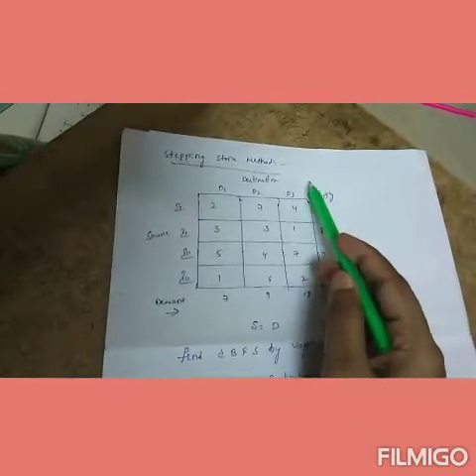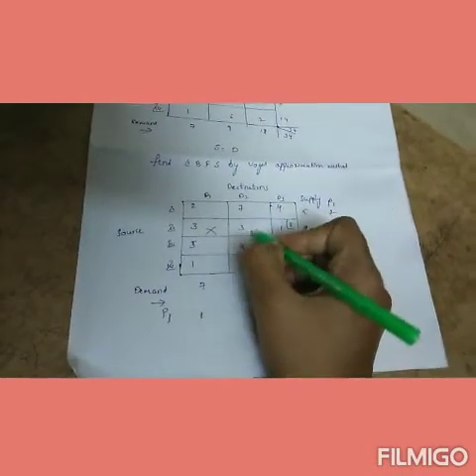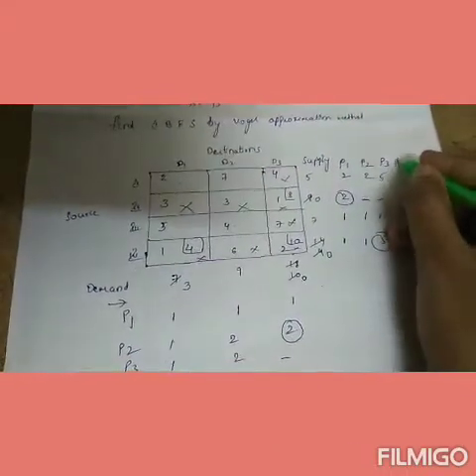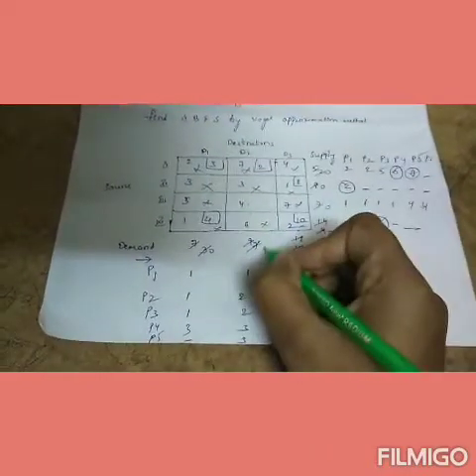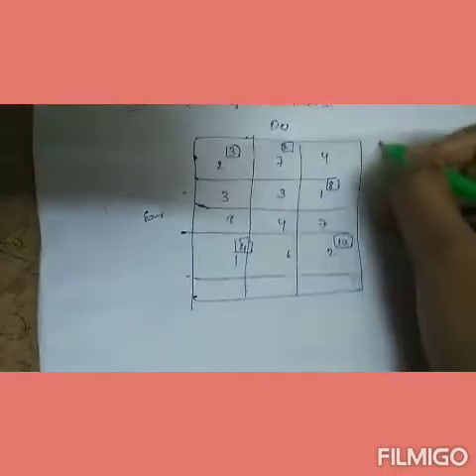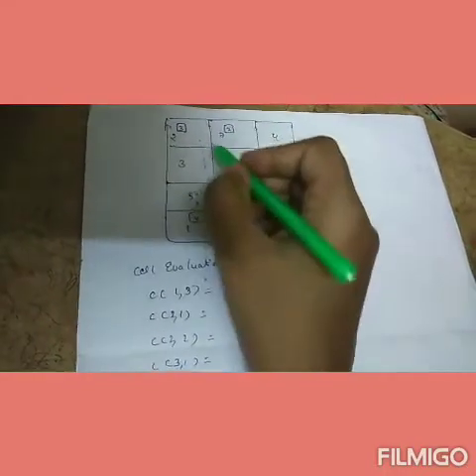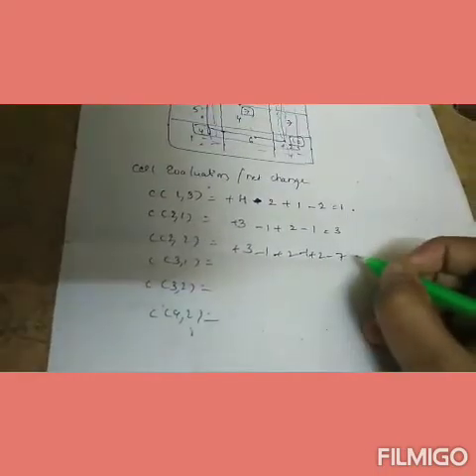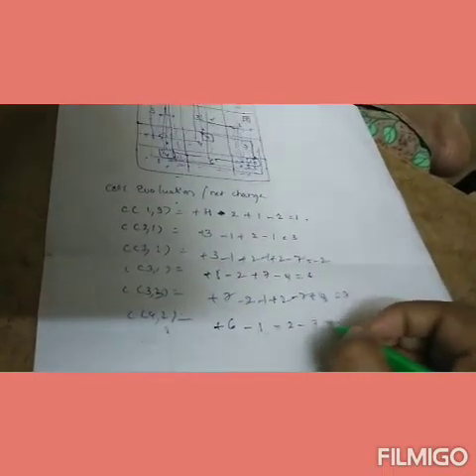ME 3-1class18 OR 21/9/2020 11AM STEPPING STONE METHOD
stepping stone method